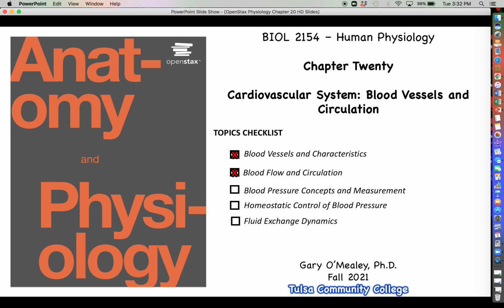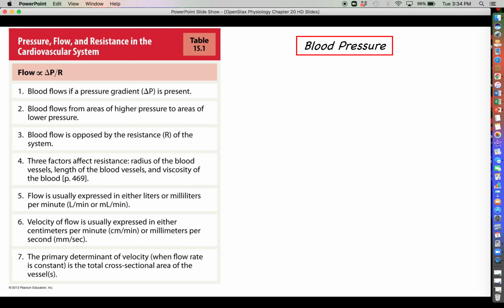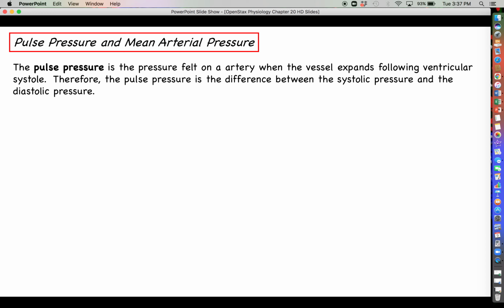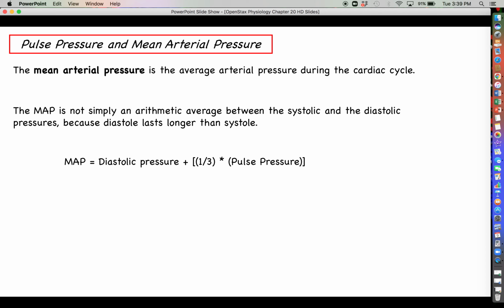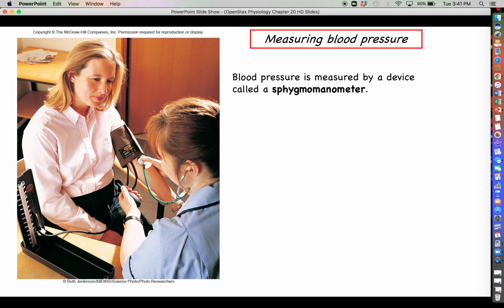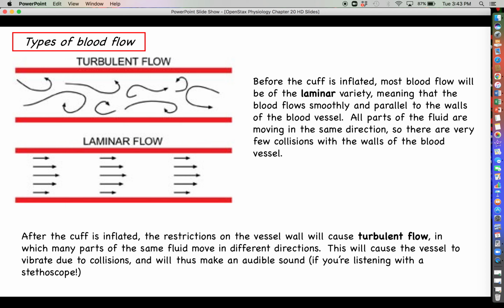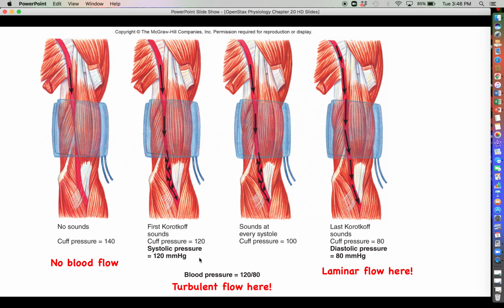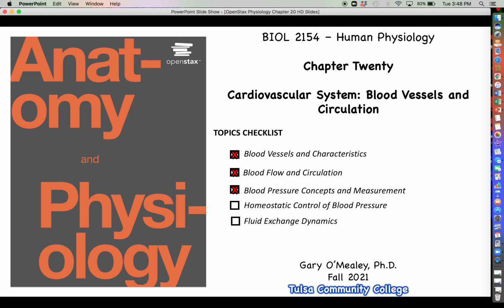Human Physiology - Chapter 20 - Part 3 - Blood Pressure Measurement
This video discusses the role blood pressure plays on affecting blood flow into tissues, and also discusses measurement of blood pressure with a sphygmomanometer.